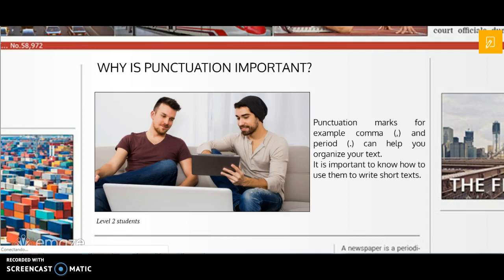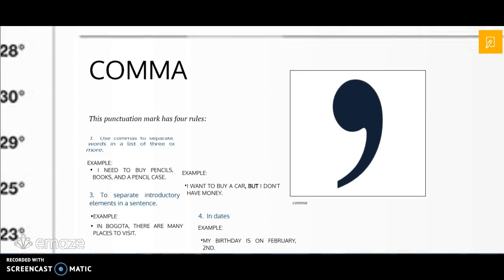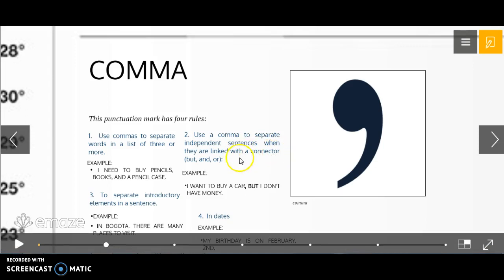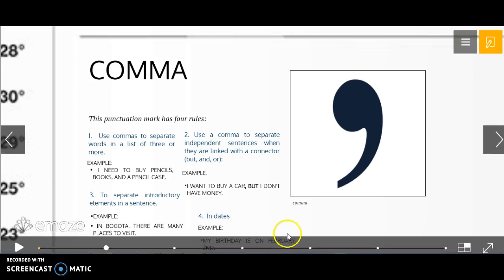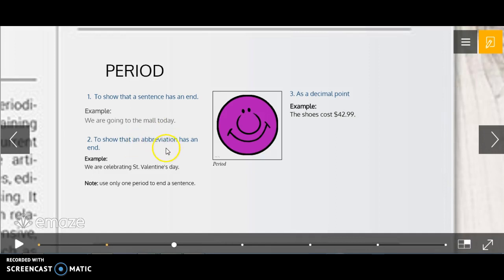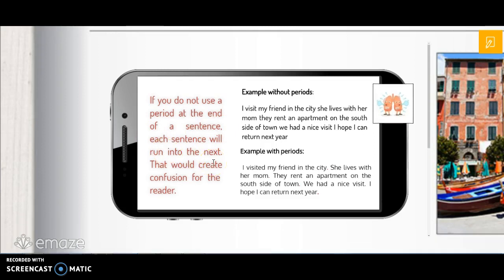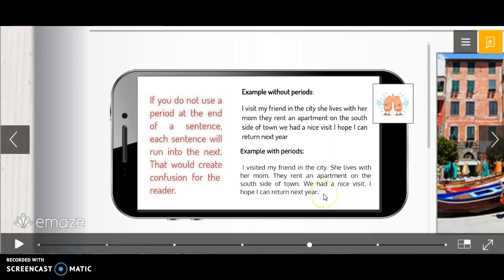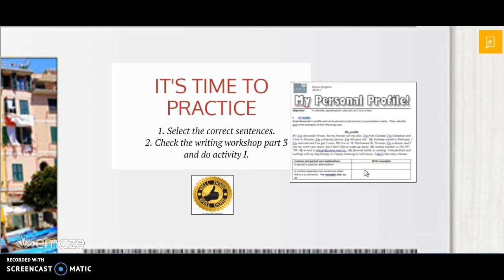Punctuation marks: comma and period